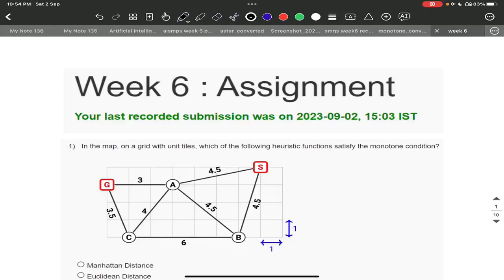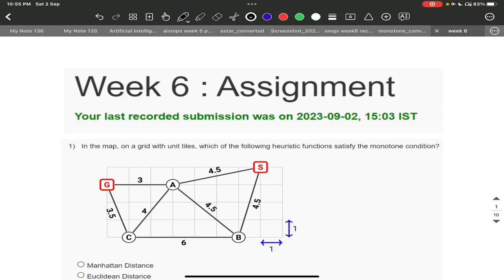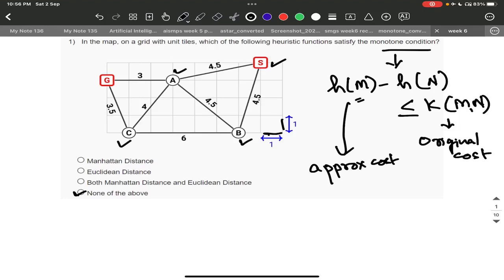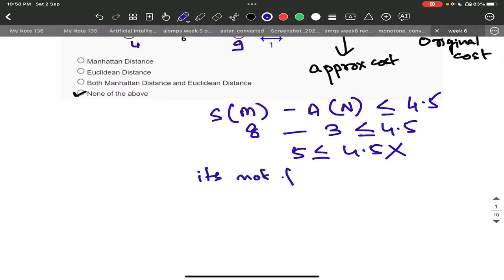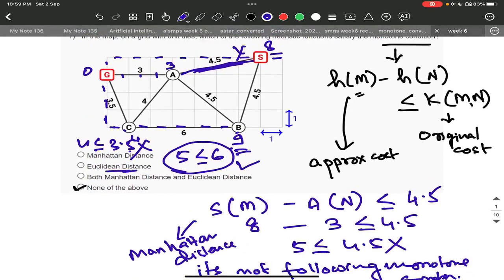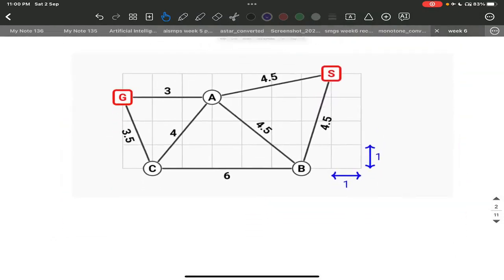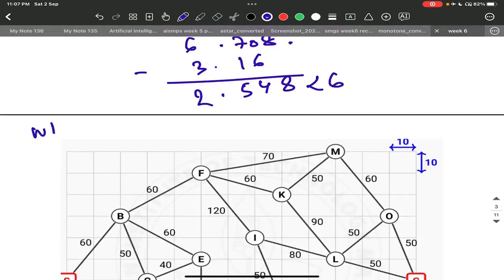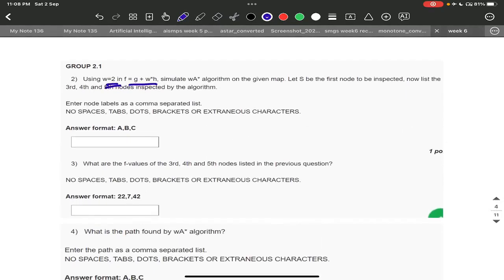Artificial Intelligence : Search Methods For Problem solving week-6 DEMO solution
FULL VIDEO LECTURE DETAILED SOLUTION WEEK 6 IS AVAILABLE TO ACTIVE MEMBERS ONLY. U CAN ACCESS THE LECTURE FOR RS. 199/- PER MONTH.

WEEK 6 ASSIGNMENT SOLN TO BE RELEASED TODAY(03/09/2023) @ 10AM...